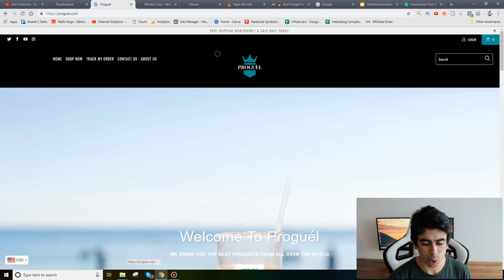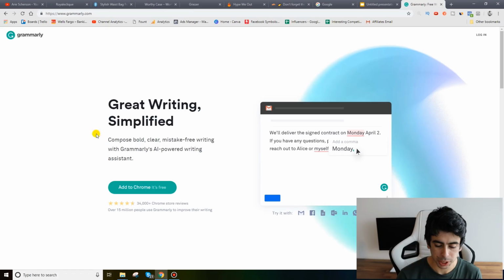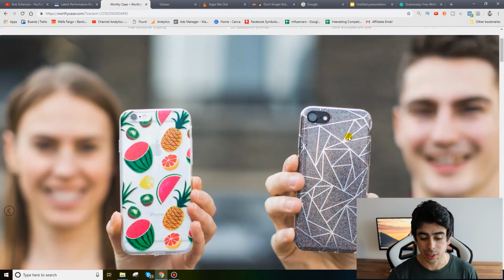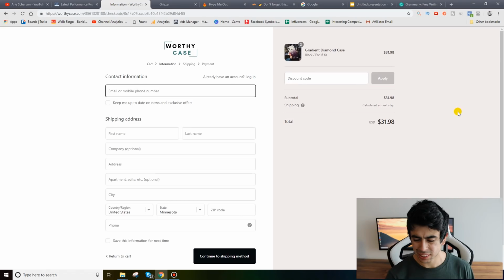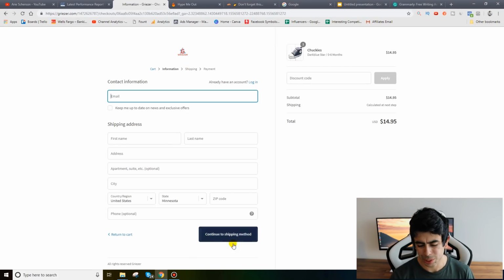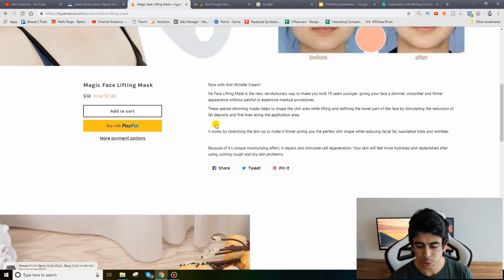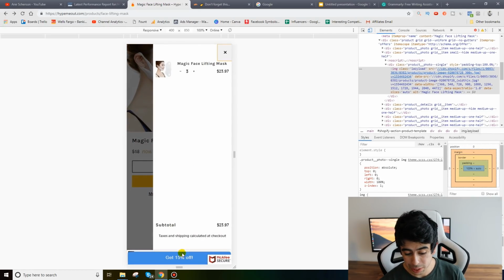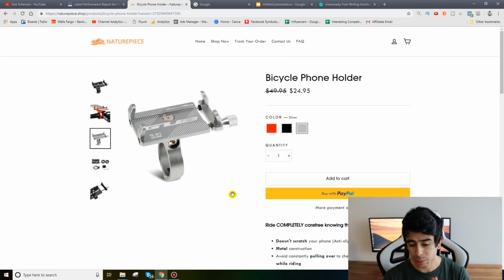Things To Change In Your Shopify Stores For SUCCESS! Brutally Honest Store Review.